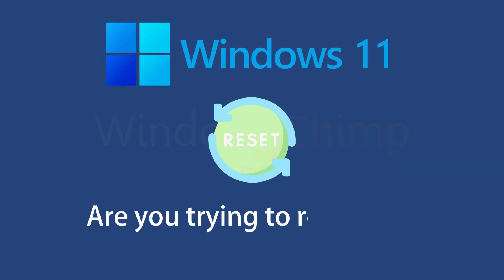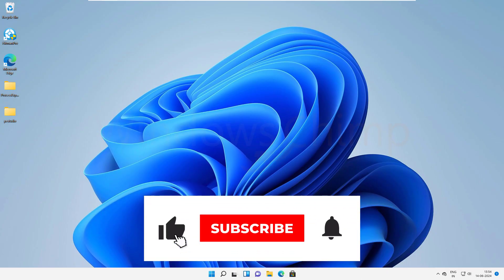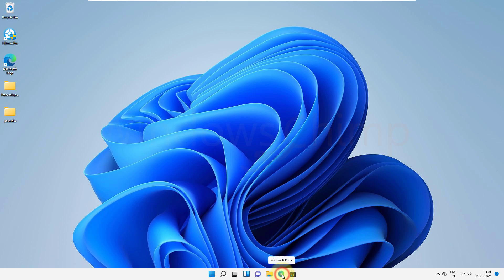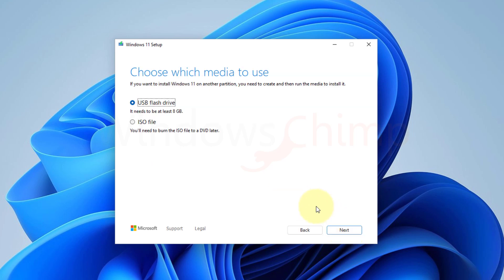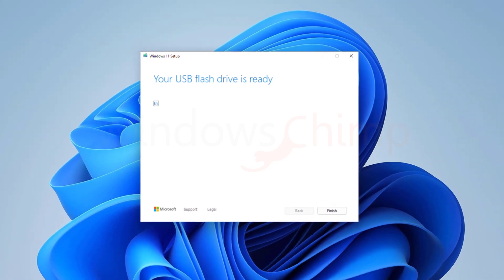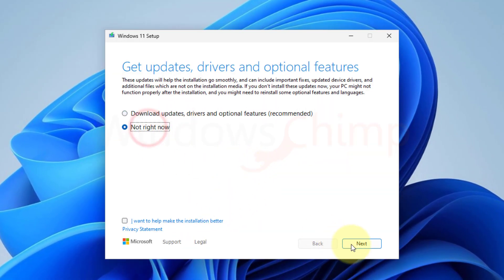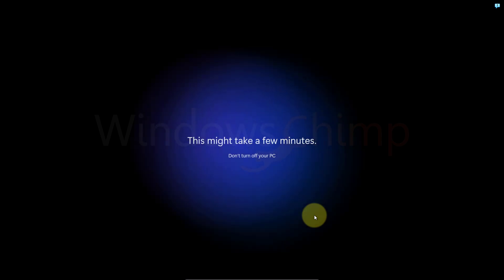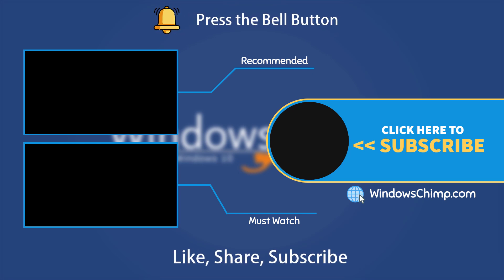How to Fix Windows 11 Reset Failed? Reset without losing data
Are you trying to reset your Windows 11 but it is not working and you also don’t want to reinstall all your apps and games? In this video, you will see how to reset Windows 11 when nothing is working without losing your data.
When something is broken on your Windows 11, for example, your start menu is not working, settings, or store not working, you try to reset your PC, but that is not working either. You don’t want to reinstall Windows 11 losing all installed apps, games, and settings. Well, there is a way for this.